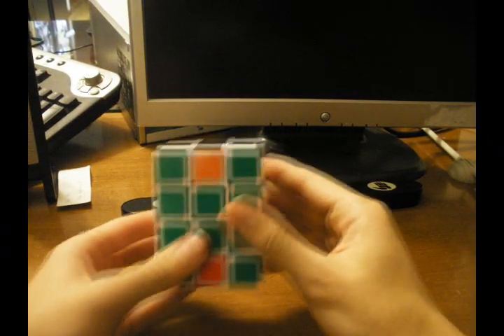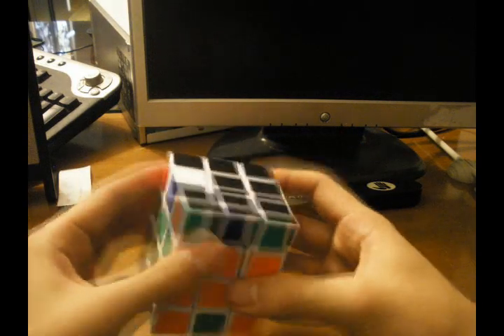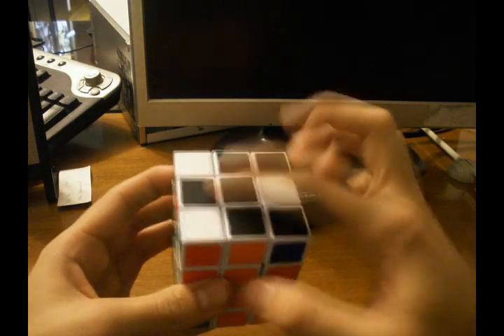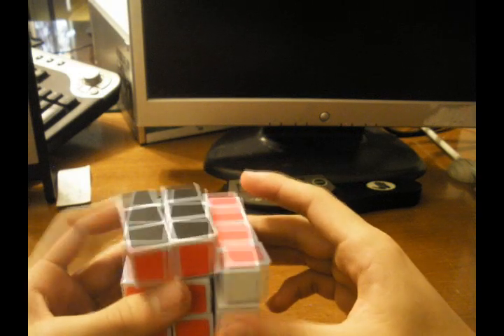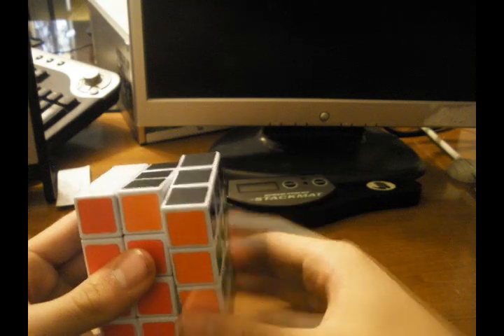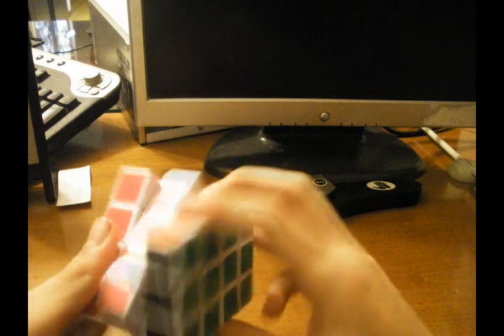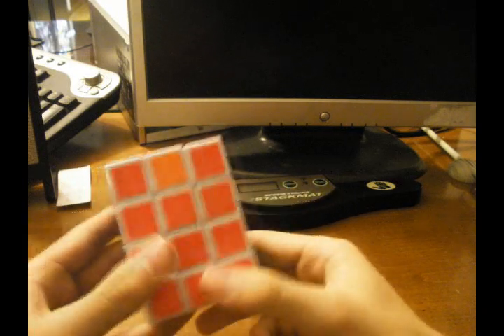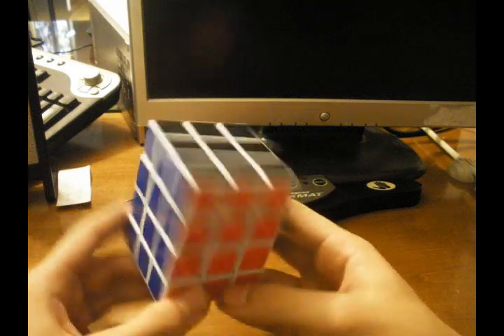How to solve a fully functional 3x3x4 [Part 2]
Part two of the tutorial.

The algs are on the first part.

This is just finishing up with edge placement and a PLL.
I said the wrong algorithm when I was talking about commutators (I was saying R instead of M). Of course, you SHOULD know the H perm so well that even that wouldn't have confused you.